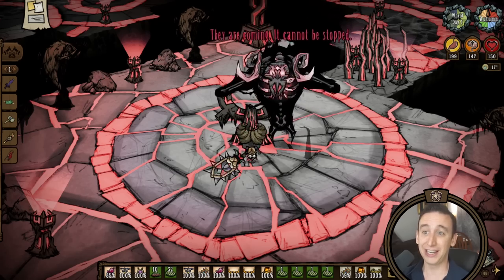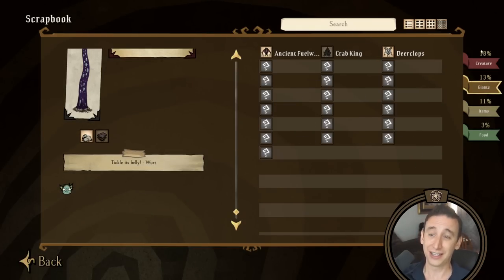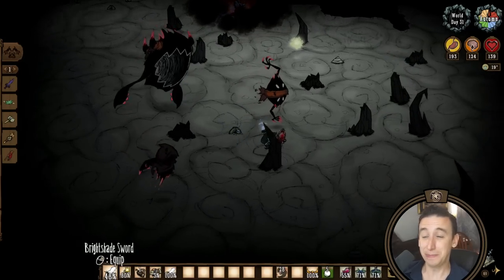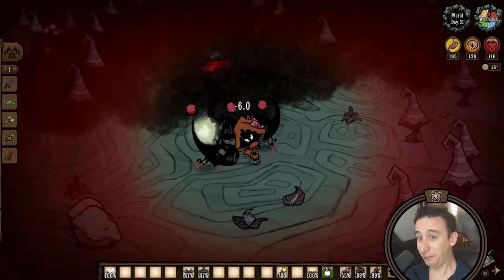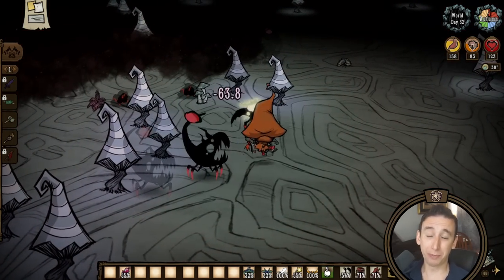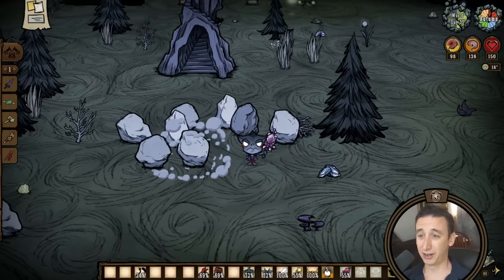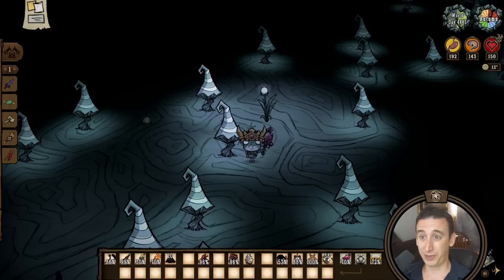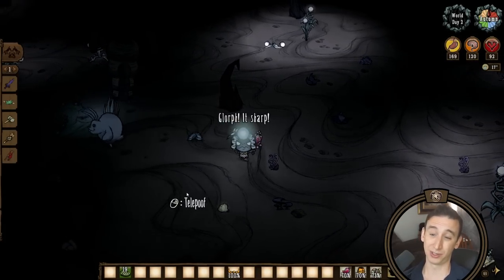TERRORS BELOW Thoughts While I Eat a Hot Pepper | Don't Starve Together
Welcome to another Don't Starve video! Today I'm going to eat a fresh jalepeno while giving my thoughts on the latest content update in the beta. Terrors Below adds shadow rifts to the Don't Starve Together caves. This adds several world changes, new challenges and new gear. Let's see if I can make it through the entire video before my mouth catches fire.

"Terrors Below" is the follow-up to "Taking Root" and is the second installment of the "From Beyond" content arc in Don't Starve Together. Deep in the caves, Dark Miasma will spew from Shadow rifts opened by defeating the Ancient Fuelweaver or by server settings. New shadow thralls will emerge from the Miasma bringing new materials to craft new “Horrible” tools and gear. Also, get your fingers into some Scrapbooking!